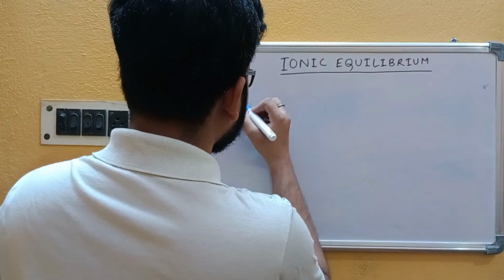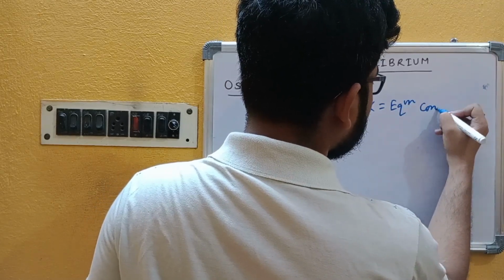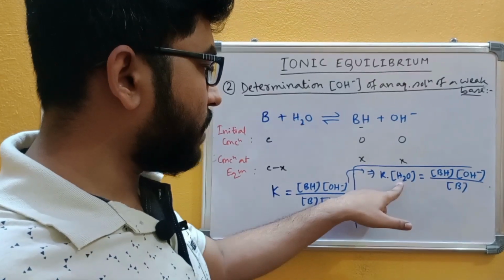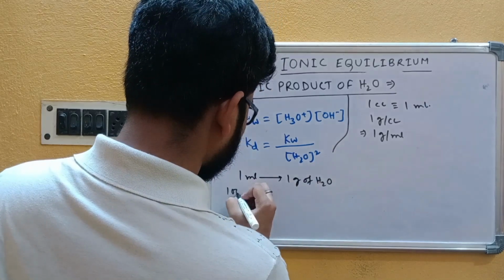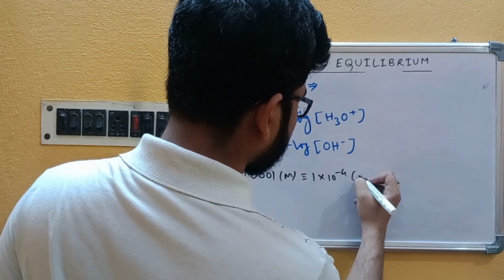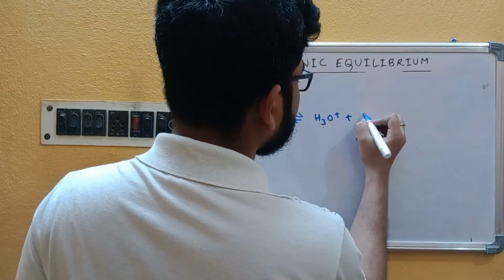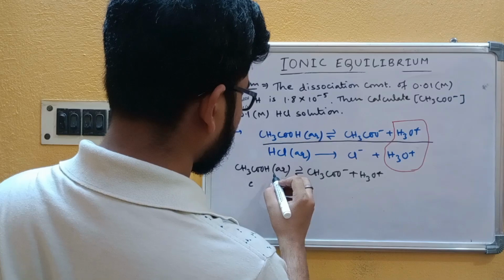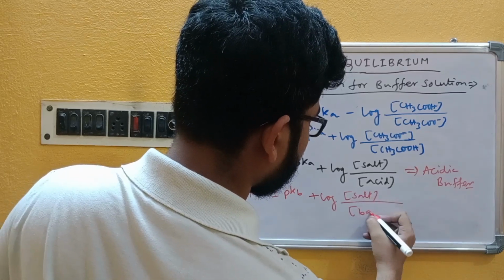IONIC EQUILIBRIUM In 40 Minutes // Complete Chapter Revision For NEET // Physical Chemistry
IONIC EQUILIBRIUM In 40 Minutes // Complete Chapter Revision For NEET
00:00 - Introduction
01:51 - Ostwald Dilution Law
06:26 - Applications of Ostwald Dilution Law
13:29 - Ionic Product of Water
18:17 - Determination of [H3O+] In a Strong Acid Solution
19:34 - Determination of [OH-] In a strong Basic Solution
20:42 - Concept of pH
24:09 - Determination of pH of Aqueous Solution of Weak Acid And Aqueous Solution of Weak Base
27:28 - Relation Between Ionization Constants of Conjugate Acid-Base
30:21 - Common - Ion Effect
32:18 - Problem On Common - Ion Effect
35:34 - Henderson Equation For Buffer Solutions